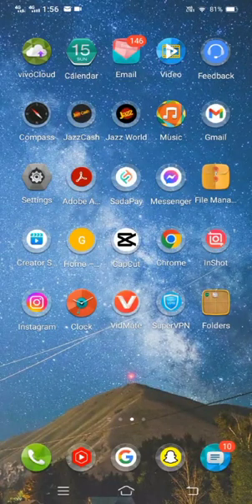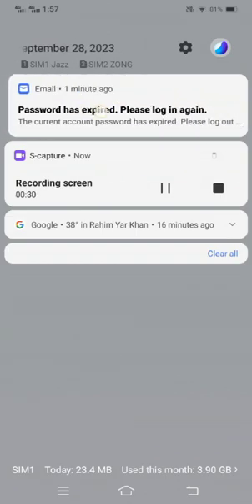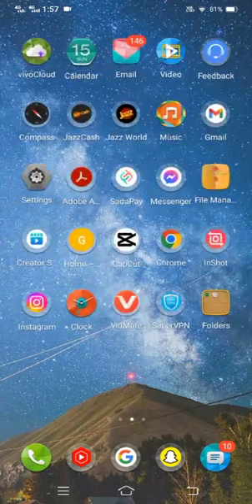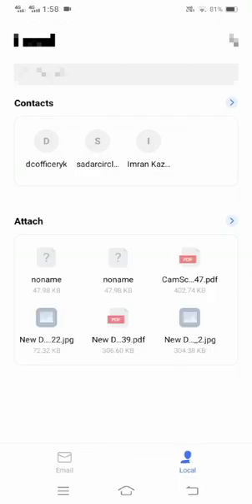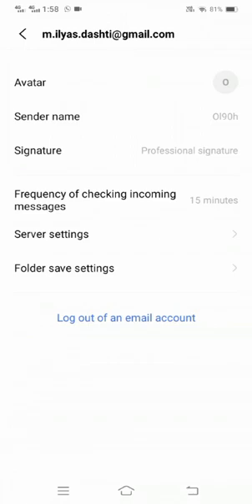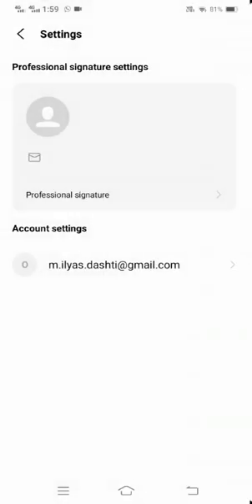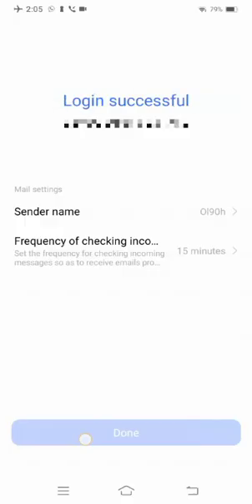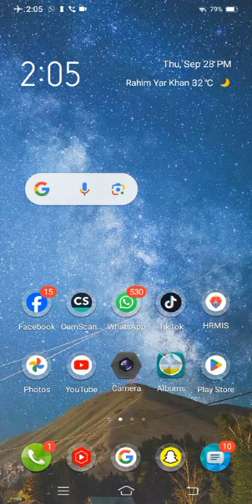Fixed ✅ Password Has Expired Please Login Again In Vivo (2023) || Vivo Y20 || Vivo Y15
email password expired, password expired error message, password has expired please login again in email, password has expired please login again vivo, your password has expired you must change your password to proceed on the site,

Techsore, abid akay, Password, Expired, vivo, password has expired please login again in email, your password has expired you must change your password to proceed on the site, password expired error message,

password has expired please login again, email password expired, password has expired . please log in again .BUT YOU SEE THIS VIDEO NOT NOTIFICATE, server settings for email vivo, password expiry email notification,

vivo login account expired, your vivo login has expired please login again, session expired gmail, Creation by cks, Email password has expired, Email password has expired please login again,

Email password has expired problem, Password has expired please login again, Your password has expired you must change your password, email password expired, password expired error message,

password has expired please login again in email, password has expired please login again vivo, your password has expired you must change your password to proceed on the site, password has expired please login again in email,

password expired error message, password has expired please login again, email password expired, password has expired . please log in again .but you see this video not notificate, vivo login account expired,

your vivo login has expired please login again, password has expired, vivo, the current account password has expired., the current account password has expired please log out, password expired, password expiry email notification

2: Others Informtive video

1 :how to fix apps not downloading on app store

2 : how to fix iphone is original or fake

3 : how to fix cannot connect to app store

4 : Follow me on other YouTube channel

Thanks.  ♥️♥️♥️♥️♥️♥️♥️♥️♥️♥️♥️♥️♥️♥️